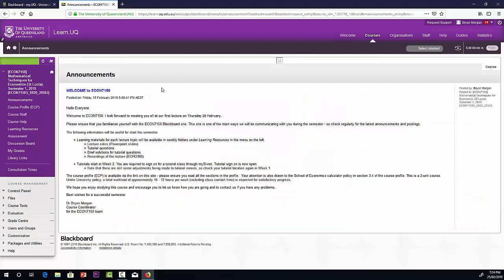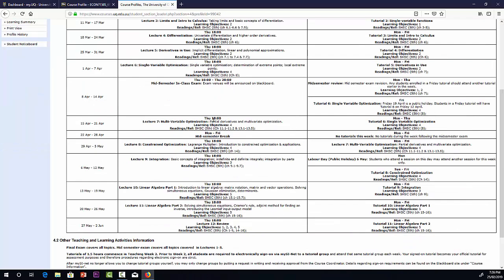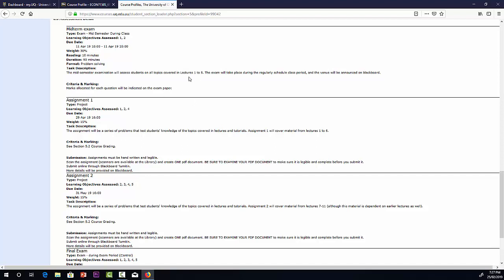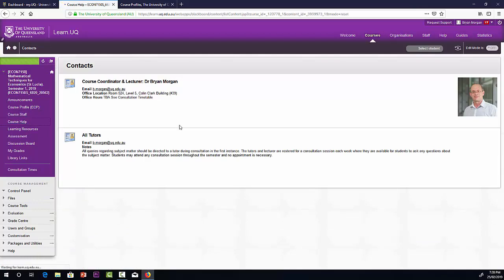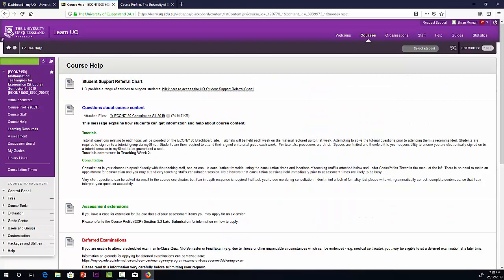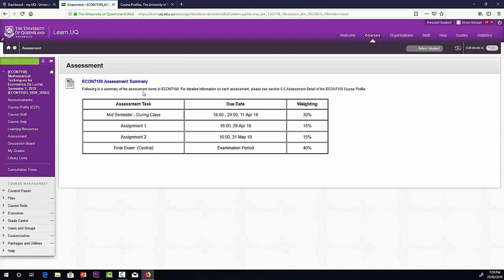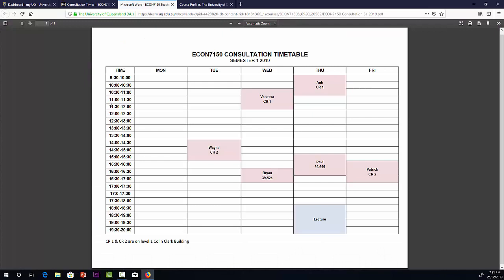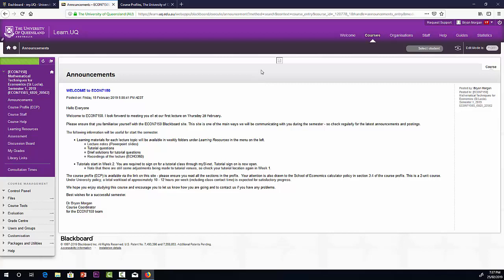ECON7150 Introduction S1 2019